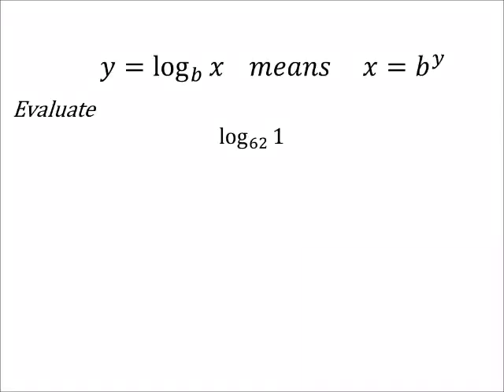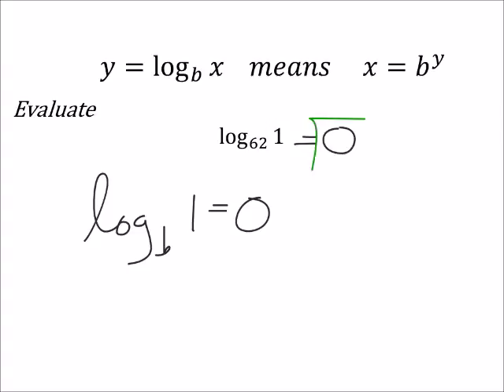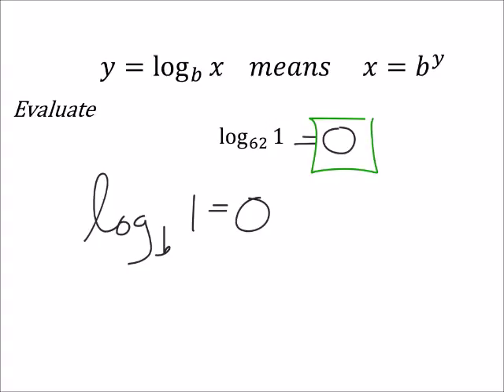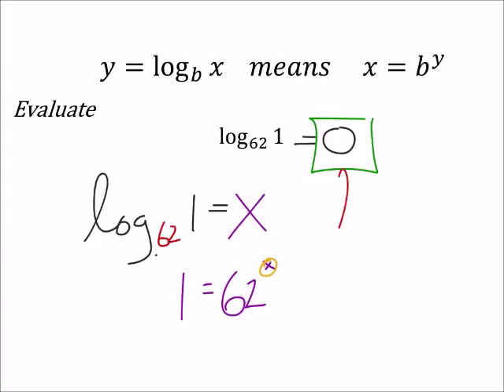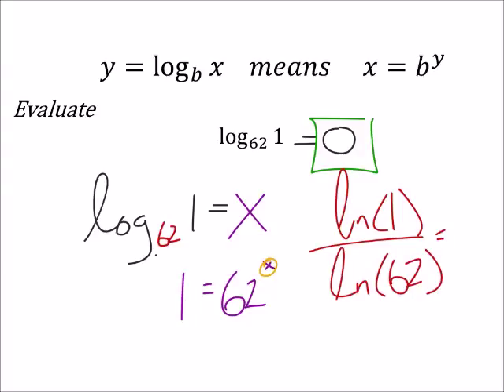How to Evaluate a Logarithm with Logarithmic Properties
The problem:
Evaluate
log_62⁡(1)

The solution:
0